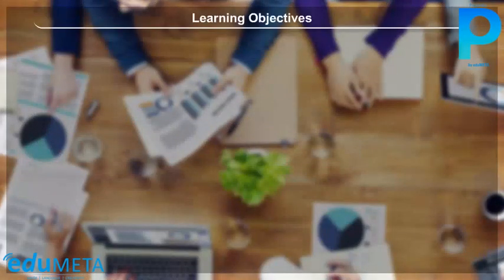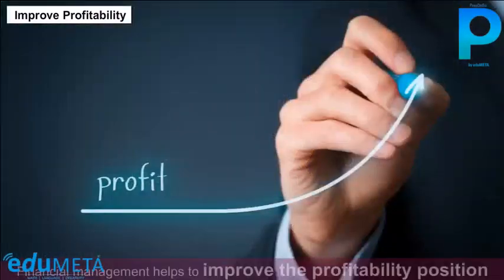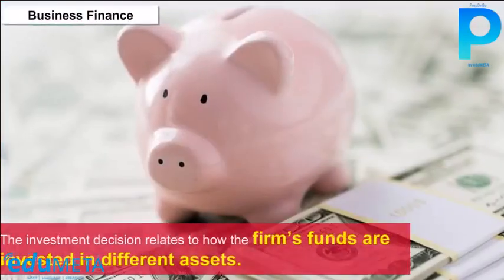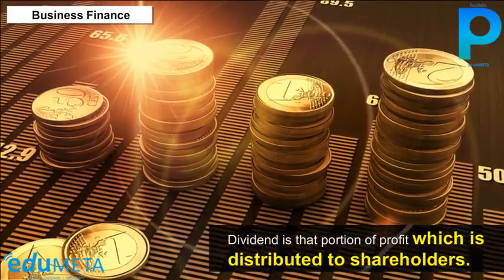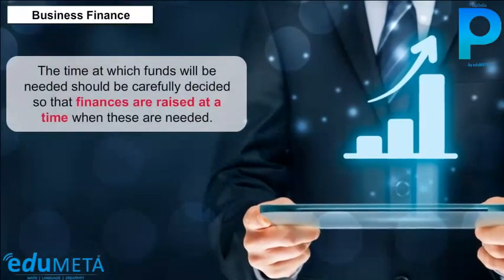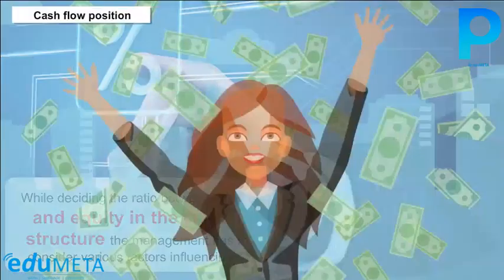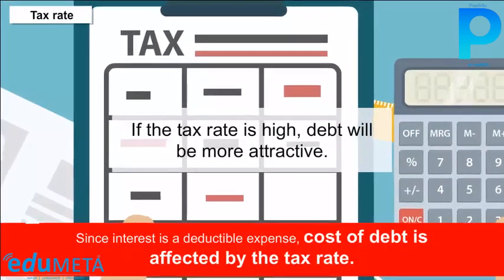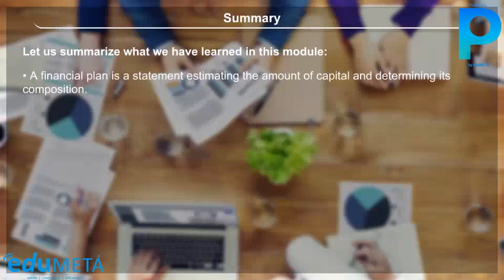12th Business Studies Financial Management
In this video, we will be discussing the concept of financial management and its importance in the management of a business.

We will start by defining the term "Financial Management" and explaining its role in the decision-making process of a business. We will discuss the various objectives of financial management, such as maximizing profits, maintaining liquidity, and minimizing risks.

Next, we will discuss the various tools and techniques used in financial management, such as financial statements analysis, ratio analysis, and capital budgeting. We will explain how these tools are used to assess the financial health of a business and make informed financial decisions.

We will also touch upon the different sources of financing available to businesses, such as equity financing, debt financing, and government grants. We will explain the advantages and disadvantages of each of these sources of financing.

Additionally, we will discuss the concept of working capital management and its importance in maintaining the liquidity of a business. We will explain the various strategies used in working capital management, such as inventory management, accounts receivable management, and accounts payable management.